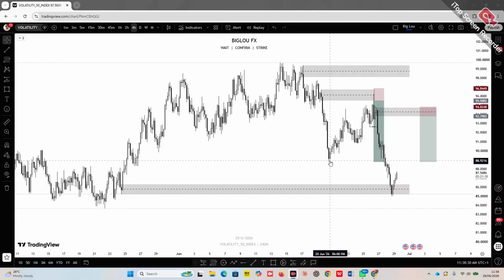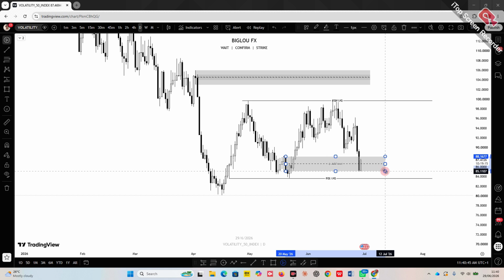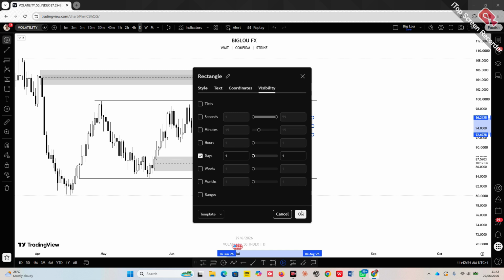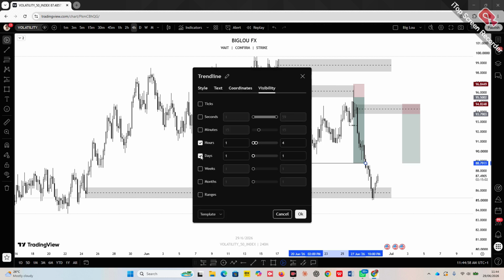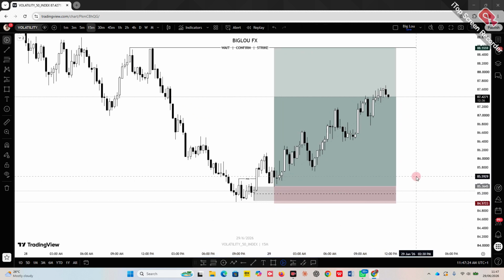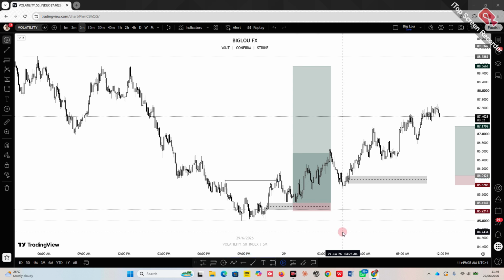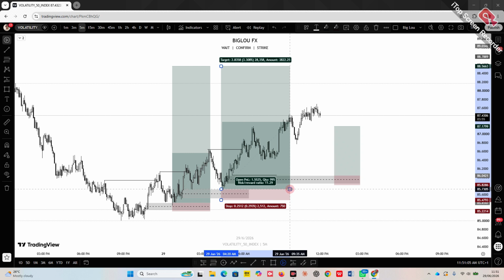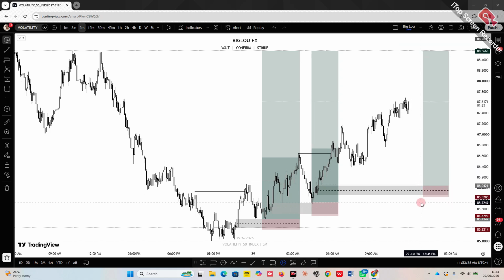VOLATILITY 50 TOPDOWN ANALYSIS TRADE BREAKDOWN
Top down analysis on vix50 and lower timeframe entry using demand and supply zones.